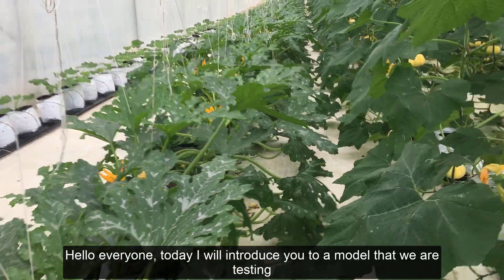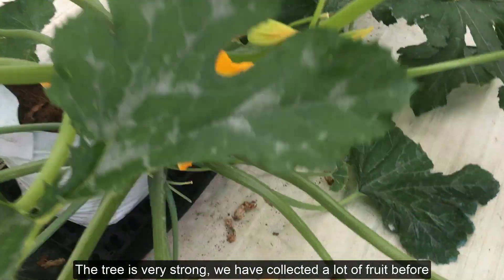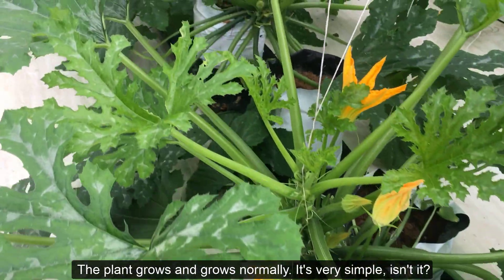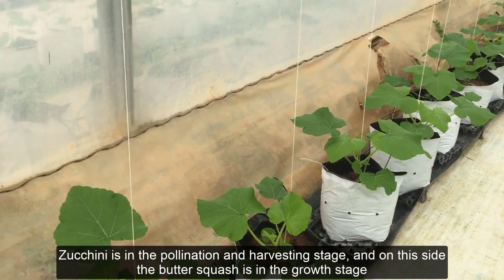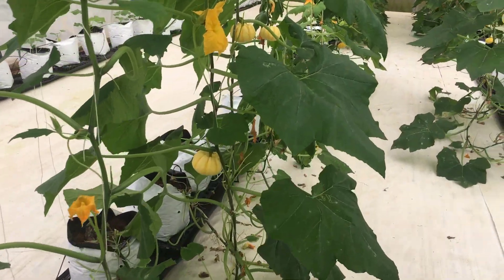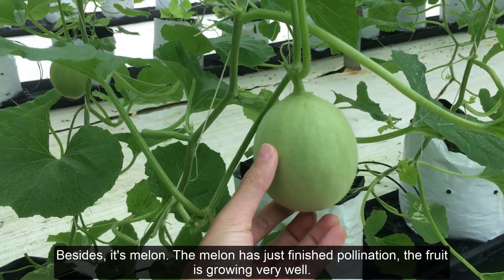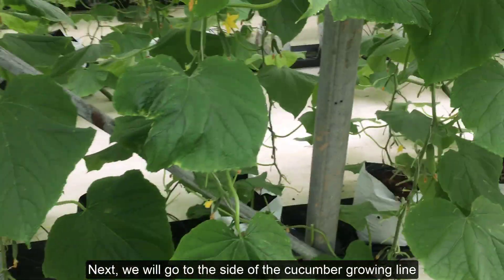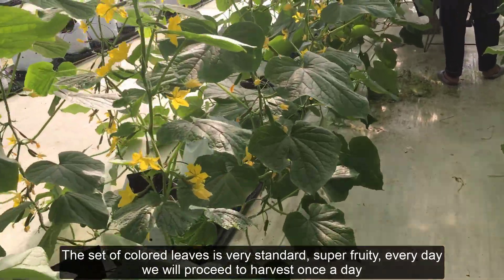BEST Fertilizer Formula For Melon, Cucumber, Zucchini, Squash, Pumpkin, Lettuce and Kale – Part 1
Discount 30%: Code-NFOPEHUA

Hello everyone, today I will introduce you to a model that we are testing, which is to use a basic nutritional formula to grow a variety of crops with many different stages such as seedling stage, pollination stage, harvest stage ...

- How To Give 2 Fruits Per Muskmelons - Check The Weight Of 2 Fruits Per Plant - Part 1
I'm Johnny Huynh Nguyen, I'm an agricultural engineer, I have 5 years of experience growing high-tech melon